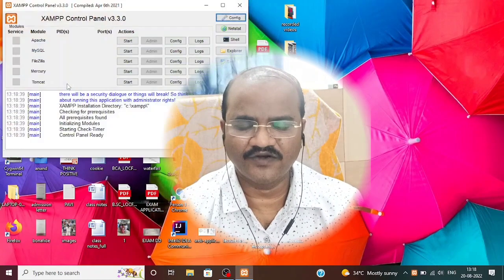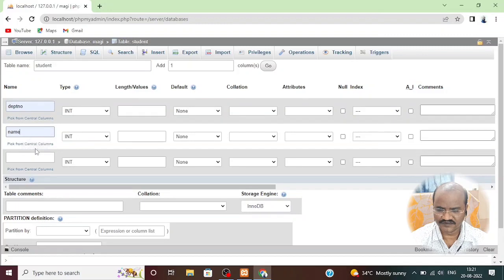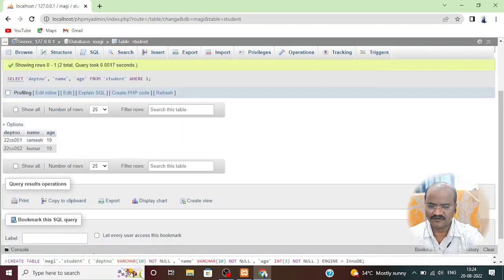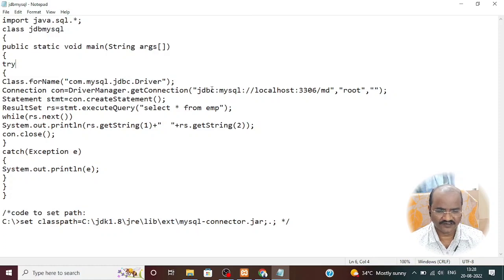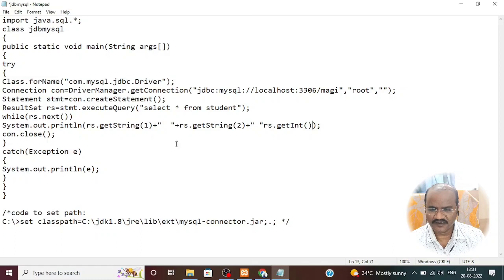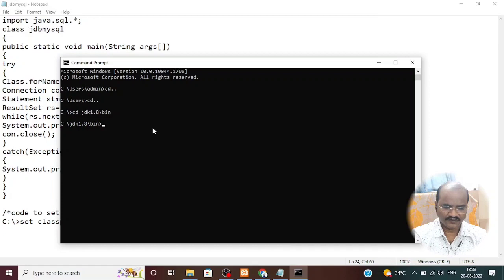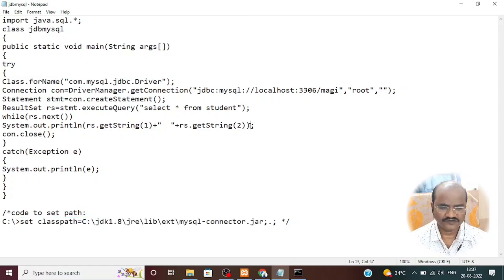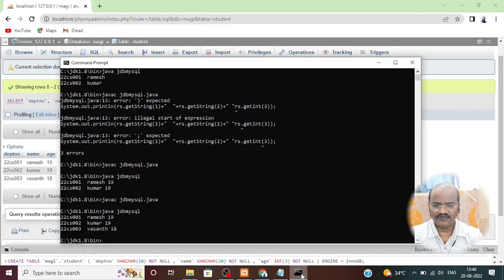JDBC using MySQL Database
In this video You will learn how to connect Java with Mysql Database